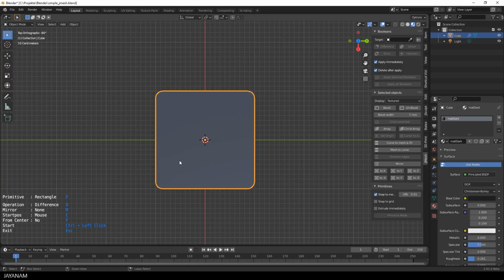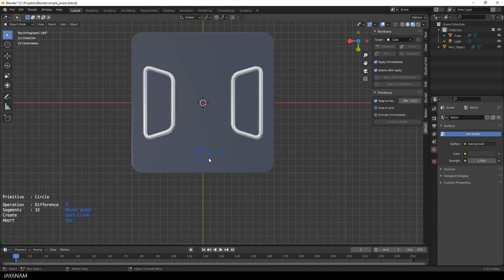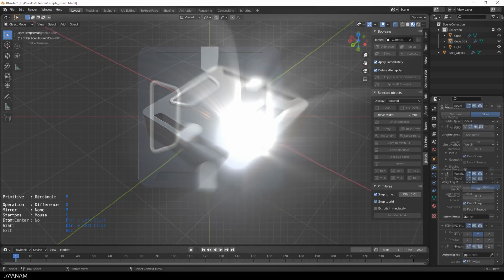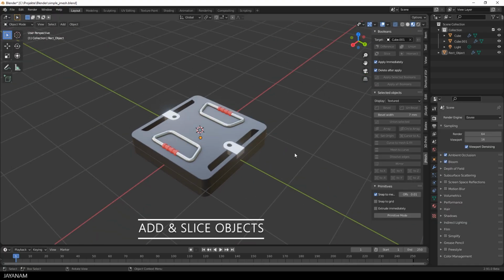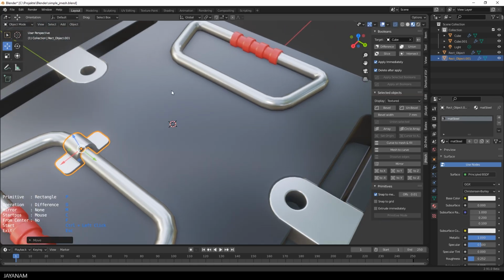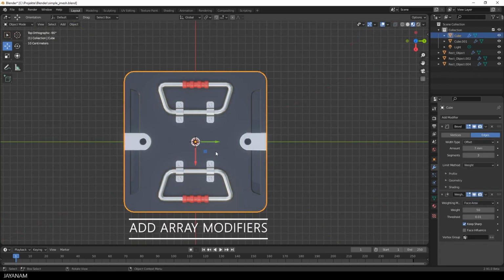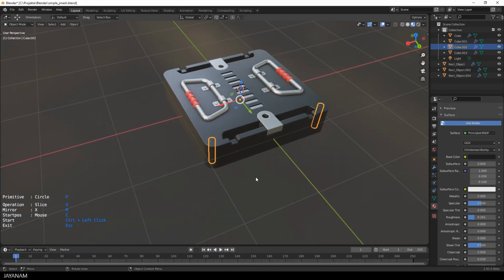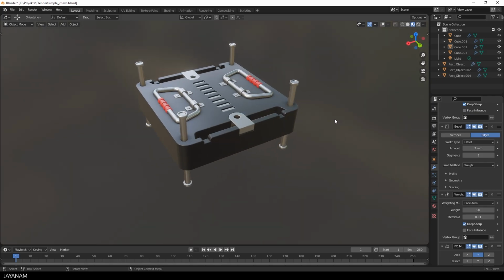Blender New Features Hard Surface Modeling JMesh Tools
In this video I show new features of the free Blender addon JMesh Tools for hard surface modeling. It is possible now to convert the JMesh primitives to meshes and then also to create curves based on the outline of the primitives.

With an example model I explain and demonstrate these features, also other ones like using the created meshes for arrays (add array modifiers), beveling, slicing, extrude along normals and adding materials to parts of the mesh.